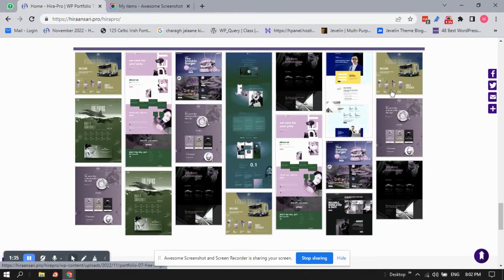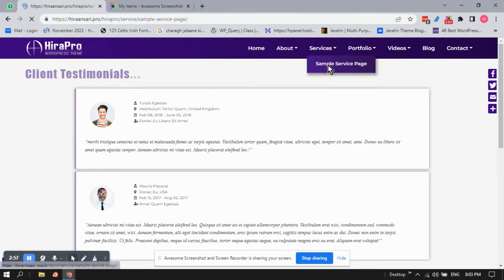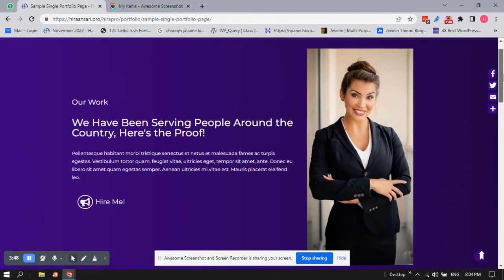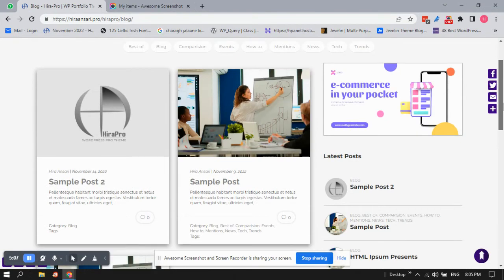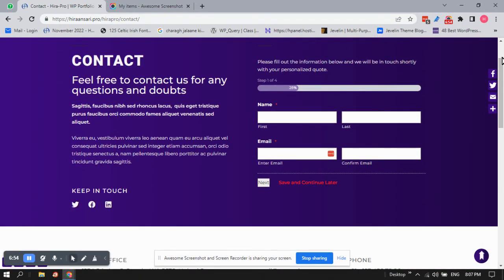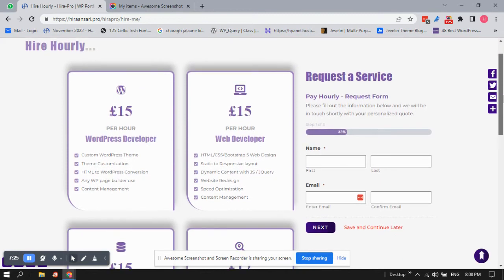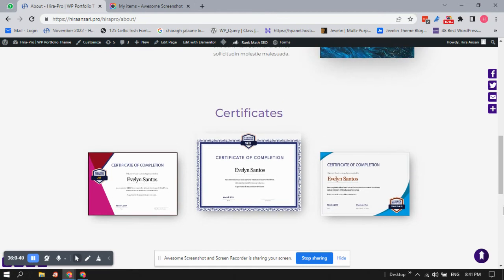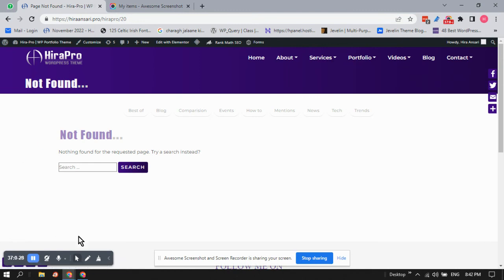HiraPro WordPress Theme by Hira Ansari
Hira Pro   WordPress Portfolio/Services Theme for Web Profesionals